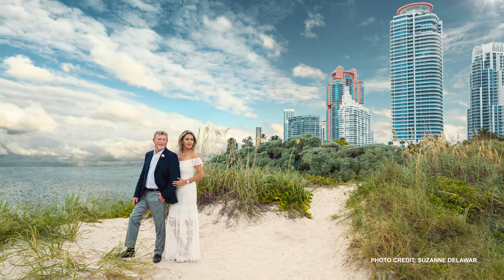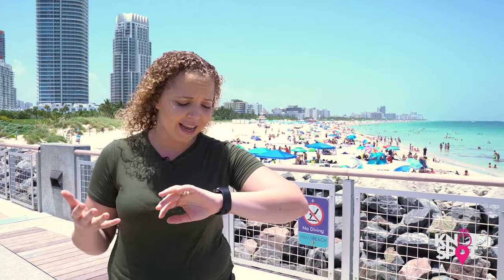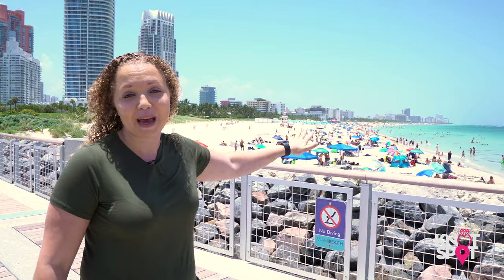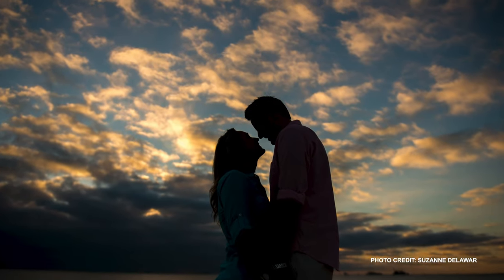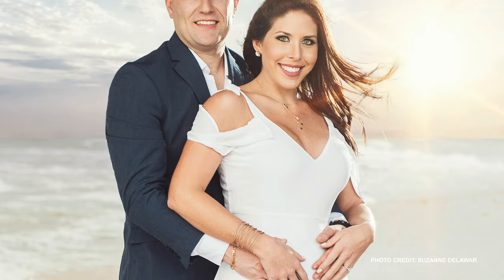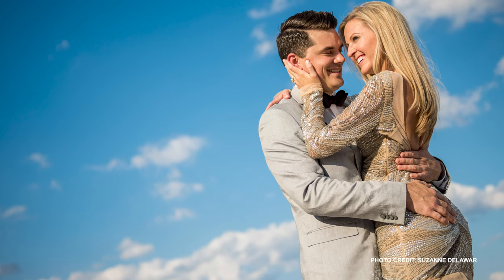Engagement Photos at South Pointe Park Miami: Where To Go! | The Knot Spot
If you want to take your engagement photos in Miami, one of the best places to go is South Pointe Park! There are tons of options throughout the park for some amazing shots; whether you want the greenery of the park or more of the beach look on the pier or sand, you can't go wrong here!

Check out today's episode of The Knot Spot to hear all about it!